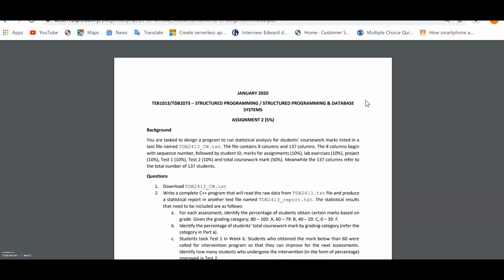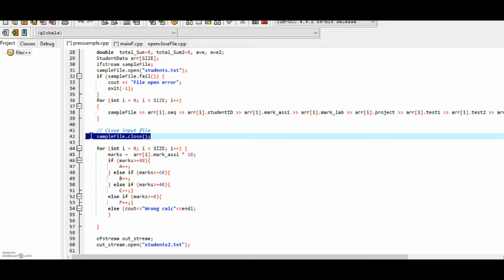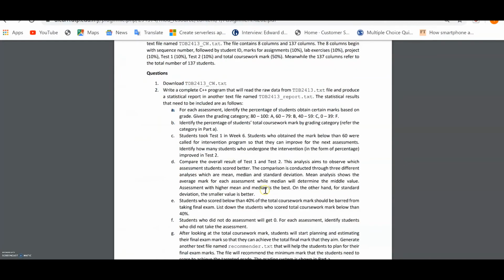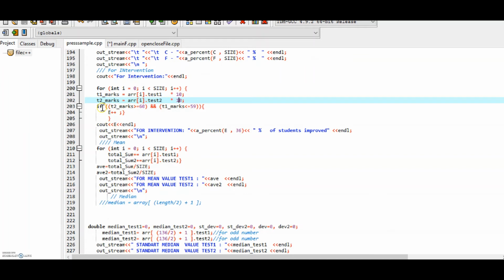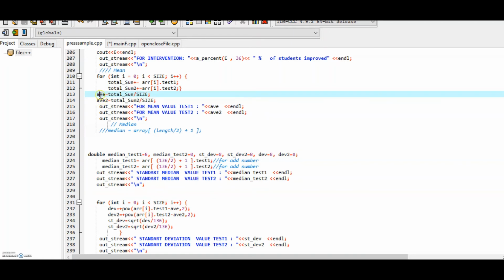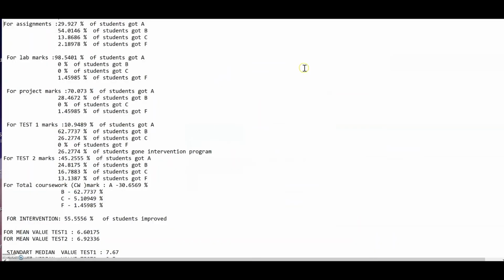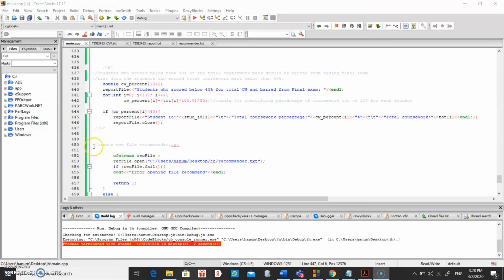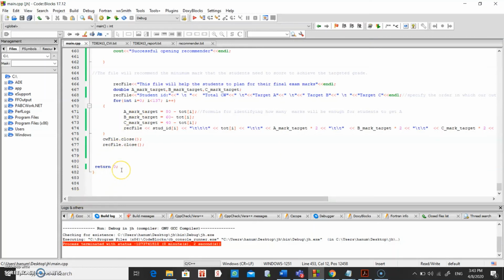Assignment#2/TEB1013 – STRUCTURED PROGRAMMING